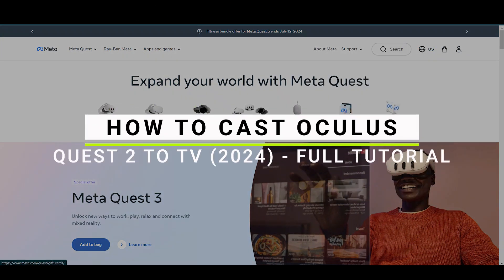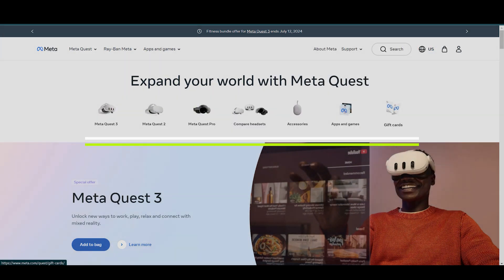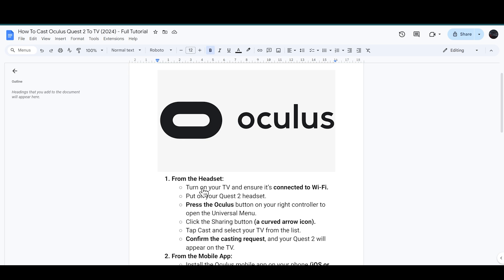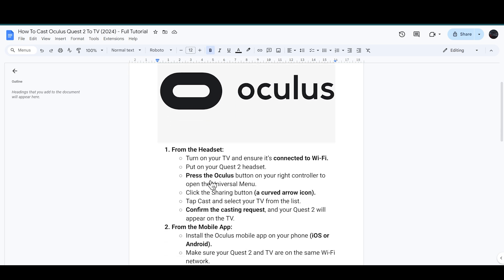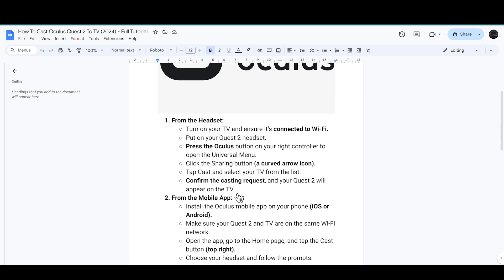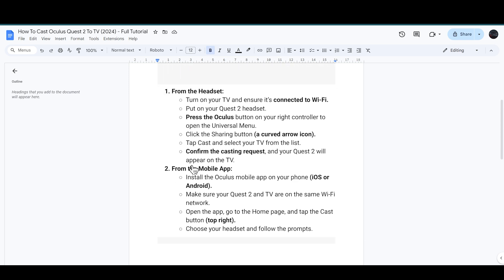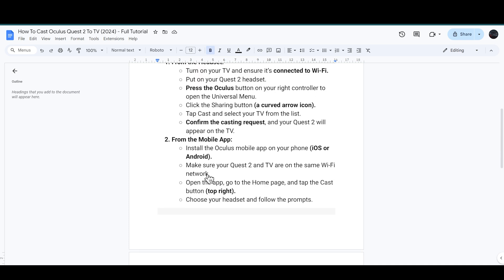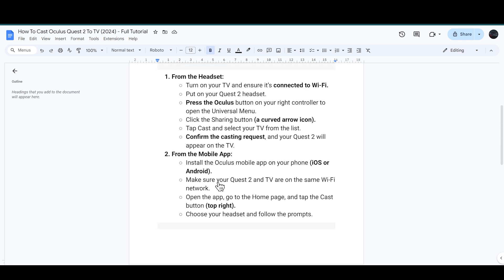How To Cast Oculus Quest 2 To TV (2025) - Full Tutorial